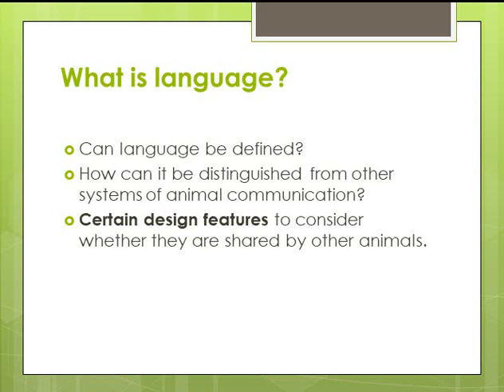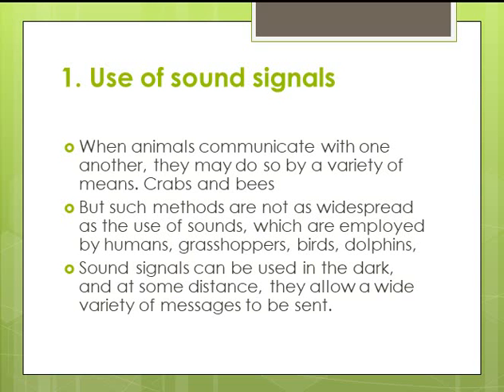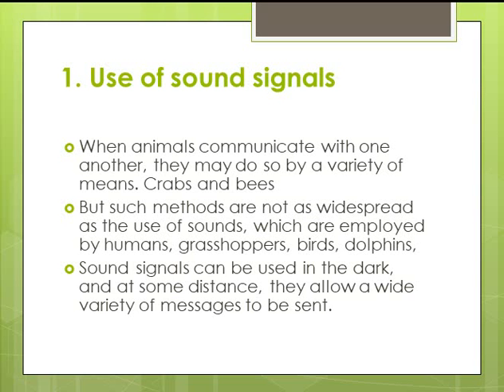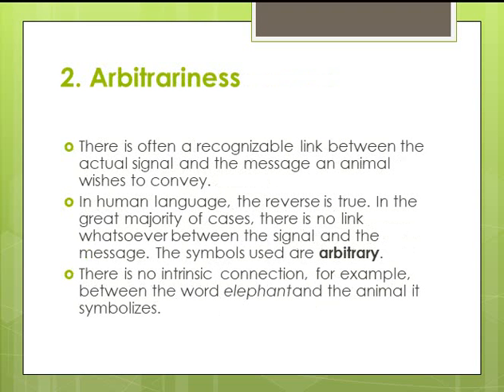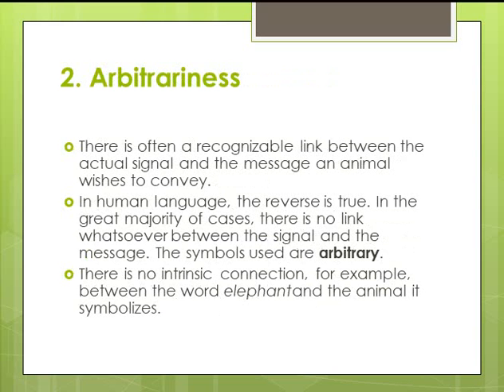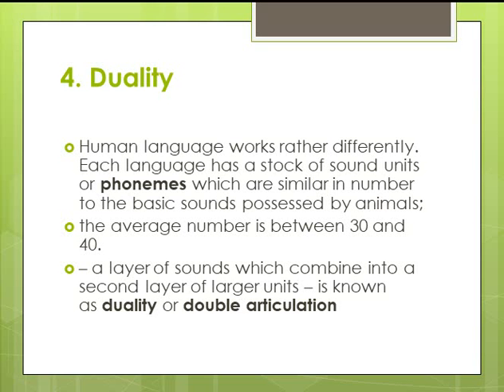Chapter Two Lecture four